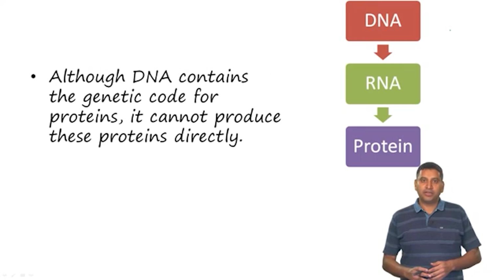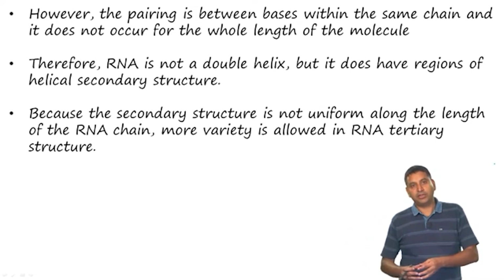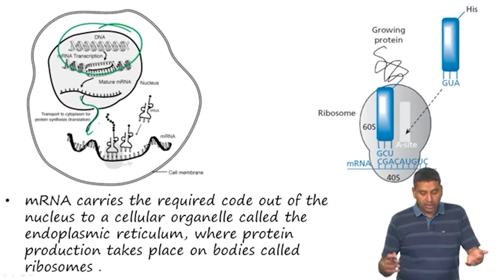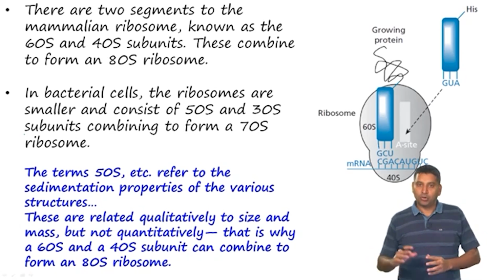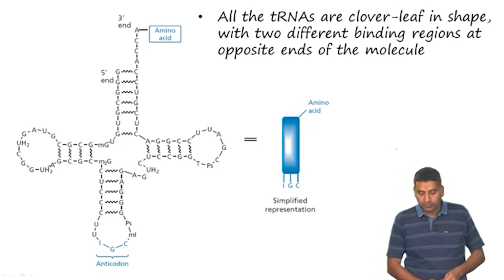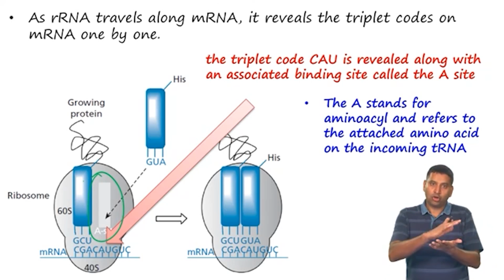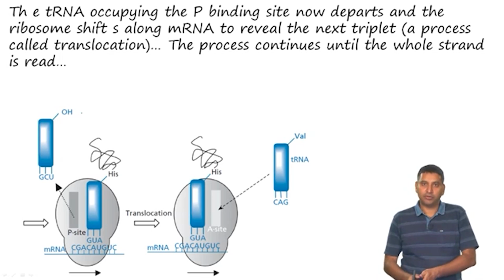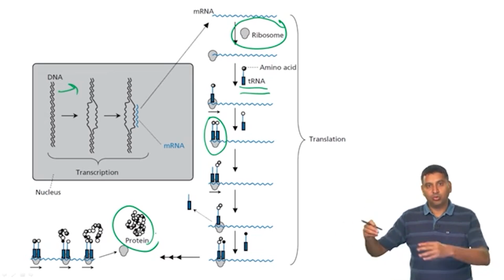RNA and Protein Synthesis